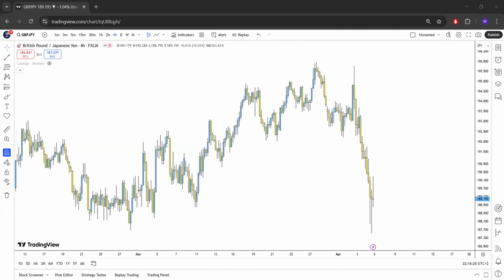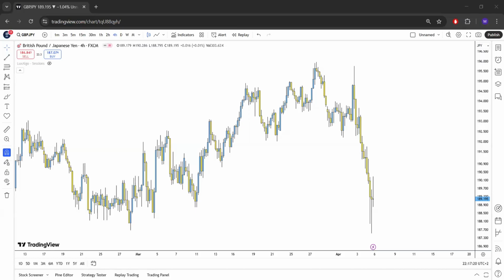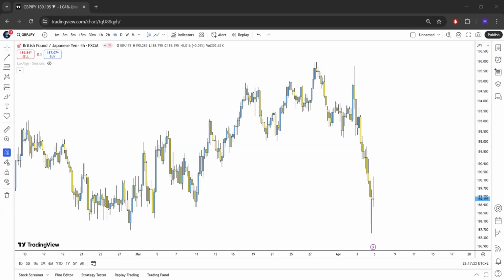Mastering Fundamentals - How Macroeconomics Drives GBPJPY | My Trading Plan Pivot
Welcome to The Modern Day Trader! In this video, I'm officially pivoting my trading strategy by incorporating macroeconomic fundamentals into my process.

We break down the core macro concepts you need to understand: ✅ Gross Domestic Product (GDP)
✅ Consumer Price Index (CPI)
✅ Producer Price Index (PPI)
✅ Interest Rates
✅ Employment Data
✅ Trade Balance
✅ Risk Sentiment

You'll learn: 👉 What each concept means
👉 How to interpret economic data
👉 How macro fundamentals affect GBPJPY
👉 How to use this information to build bias and confluence in your trades

This is Week 1 of my macroeconomics journey—if you're a trader looking to move beyond just technicals, this video is your roadmap.

📈 I’ll also show real-world examples of how these economic indicators directly impact the markets, especially for GBPJPY.

🧠 Whether you're a beginner or a seasoned trader, understanding fundamentals can take your edge to the next level.